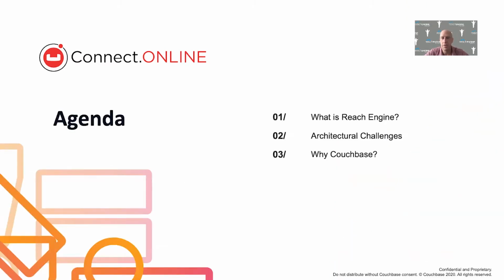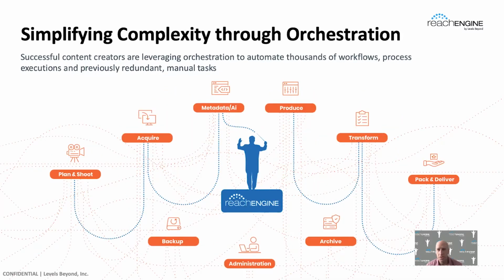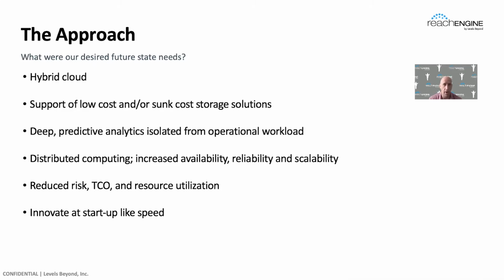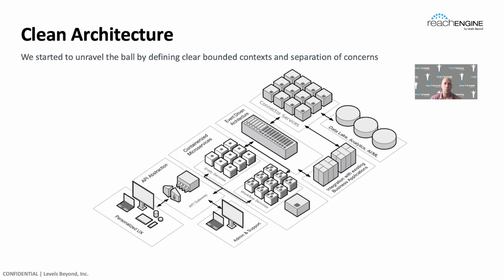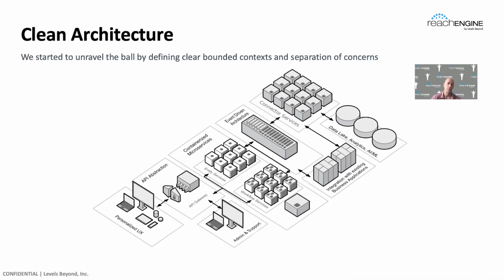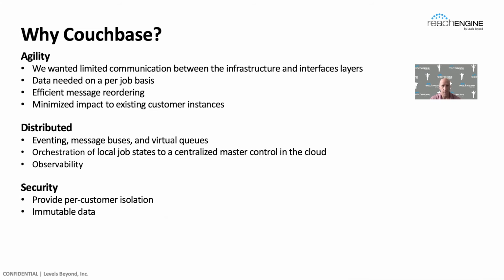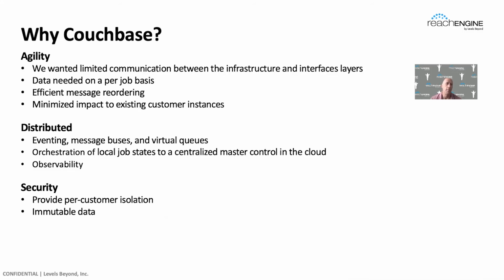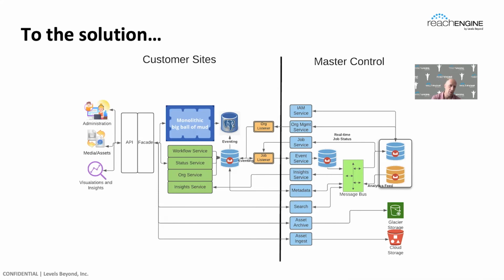Orchestrating Bricks From Mud – Increasing Scalability and Reliability at Reach Engine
How Couchbase is helping turn a big ball of mud into a modular brick-like foundation to increase scalability and reliability of the Reach Engine Media Orchestration Platform.